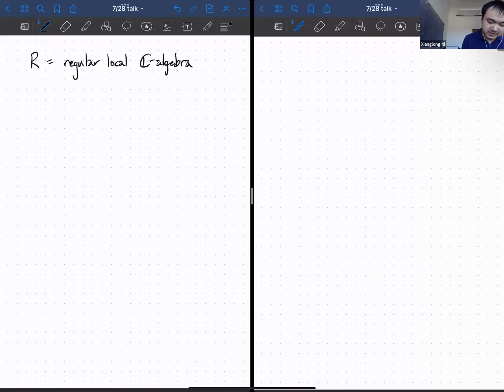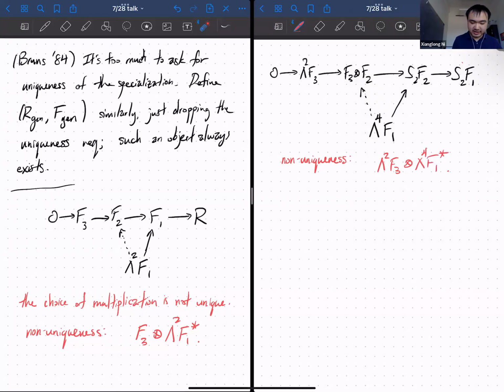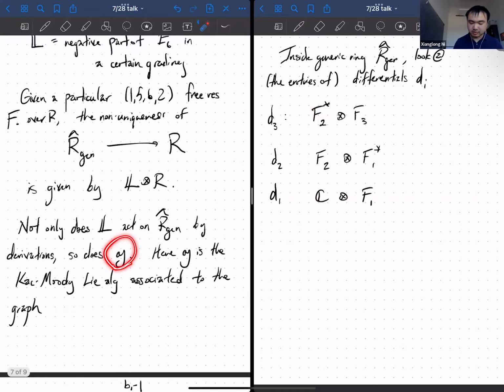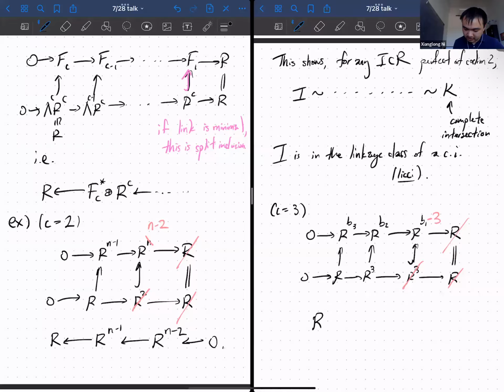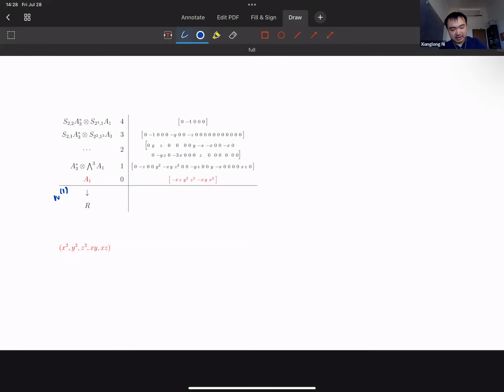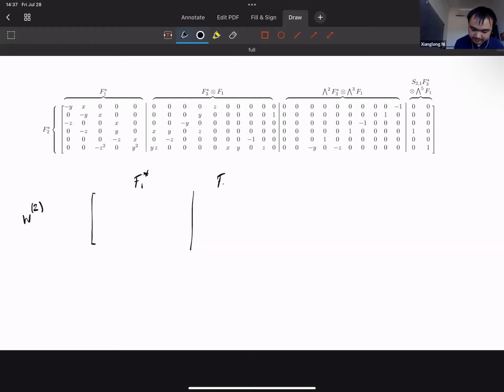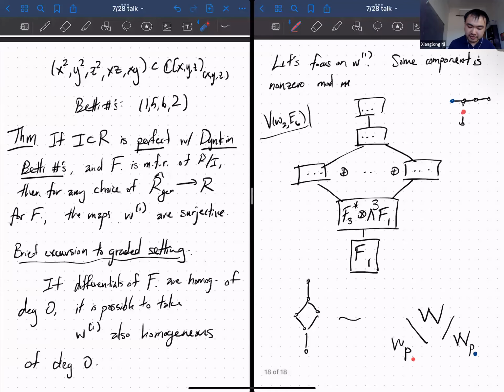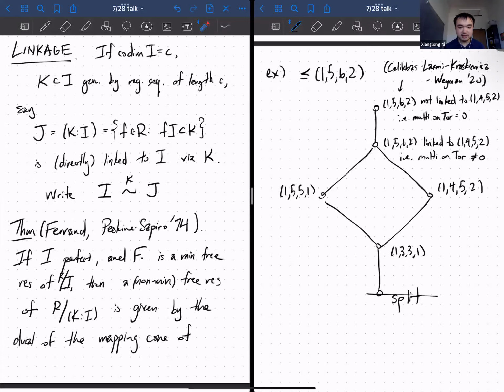Xianglong Ni 7-28-23